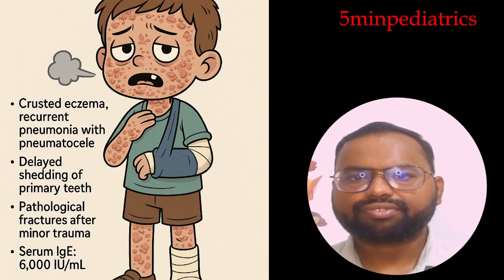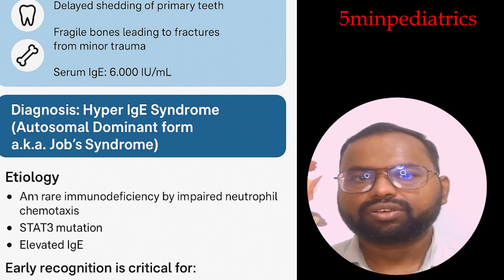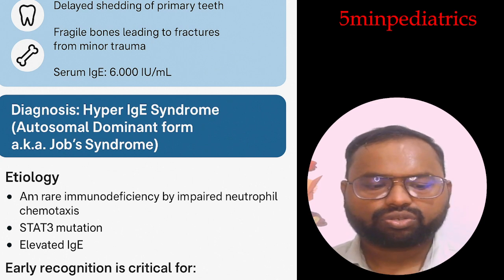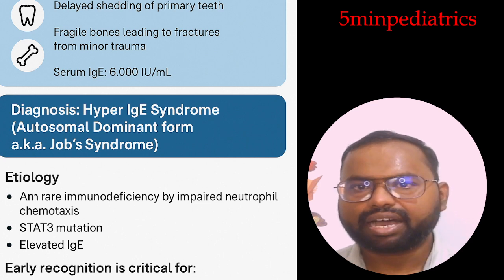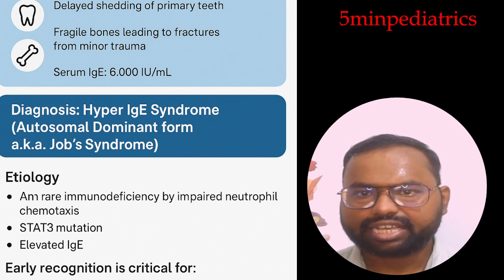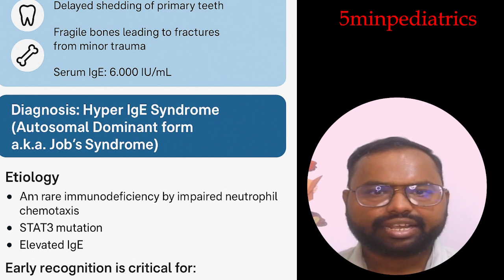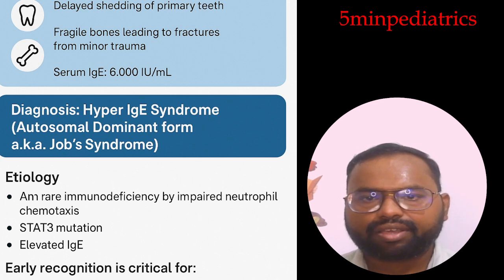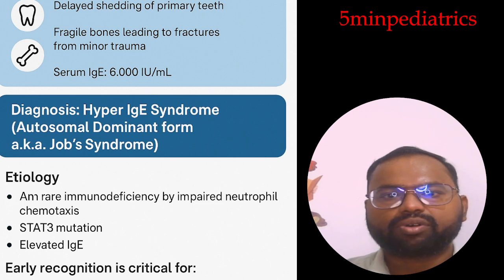High IgE? | Hyper IgE Syndrome (Job Syndrome) ”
Welcome to 5minPediatrics!
In this video, we simplify Hyper IgE Syndrome (HIES)—also known as Job’s Syndrome—in just a few minutes! Learn how to identify, diagnose, and manage this rare primary immunodeficiency disorder that presents with:

✅ Recurrent skin and lung infections
✅ Eczema-like rashes in infancy
✅ Very high serum IgE levels
✅ Unique skeletal and dental findings

We’ll also compare the Autosomal Dominant (STAT3 mutation) and Autosomal Recessive (DOCK8 deficiency) forms of the syndrome and highlight the latest management strategies.

🧬 Key Topics Covered:

Classic triad of Job's Syndrome

Differences between STAT3 and DOCK8 mutations

Diagnostic criteria & lab markers

Treatment and long-term care

Mnemonics & clinical case clues

💡 Ideal for:

Medical students & residents

Pediatricians

NEET PG / INI-CET / USMLE aspirants

Anyone interested in pediatric immunology!

Hyper IgE Syndrome
Job’s Syndrome
Pediatric immunodeficiency
STAT3 mutation
DOCK8 deficiency
Primary immunodeficiency
Recurrent skin infections
High IgE causes
Eczema with infections
Hyper IgE explained
Immunology simplified
Pediatric immunology
Medical education
5minpediatrics
Rare genetic disorders
IgE levels
Immunodeficiency diseases
MCQ for pediatrics
Job syndrome clinical features
Job syndrome vs eczema